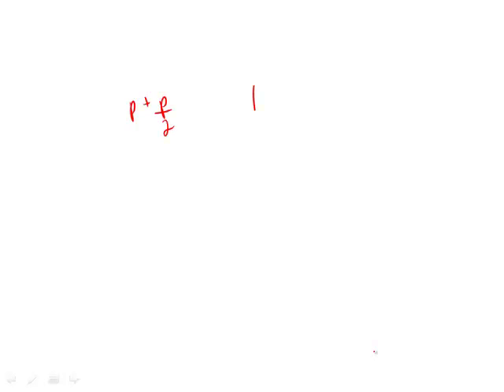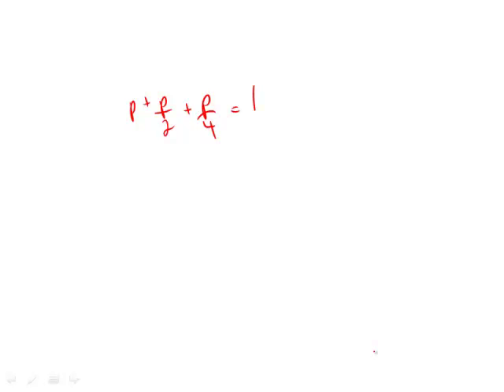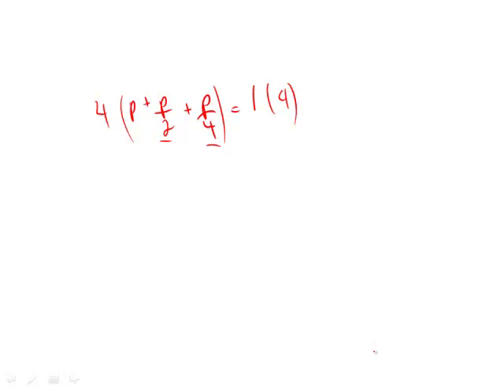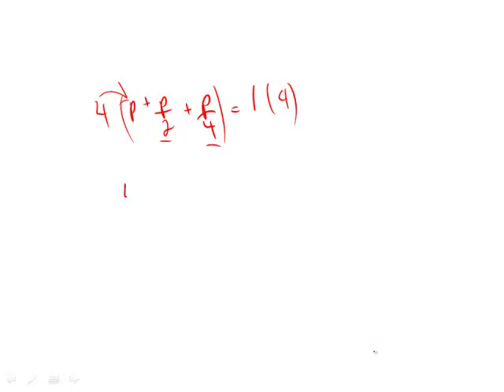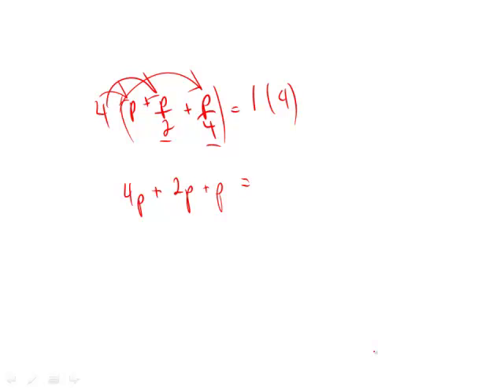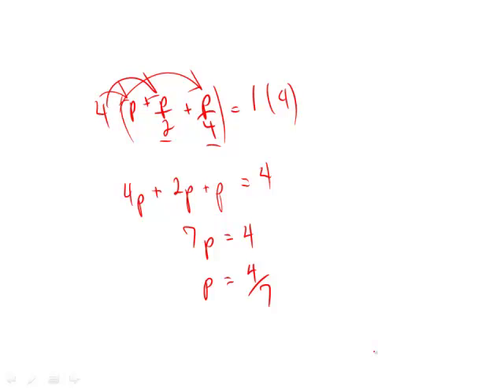Revised GRE Practice Test 2nd Edition: Section 5 - Question 23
Studying for the GRE math section? In this video we'll show you how to completely solve a typical GRE math problem in just a minute!

00:00 - Question 23 is explained
00:38 - Adding up
00:50 - Value of P